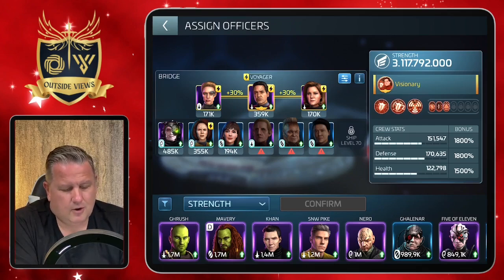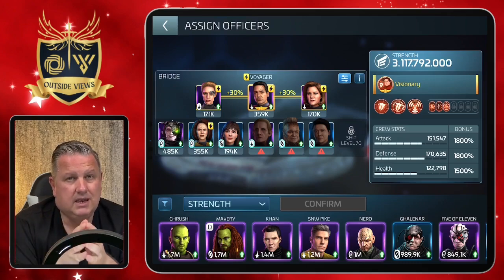Krenim Formada Crews | How to Play Star Trek Fleet Command | Outside Views STFC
Scopely introduced a lot of interesting stuff. In this Video I introduce you to: Krenim Formada Crews.